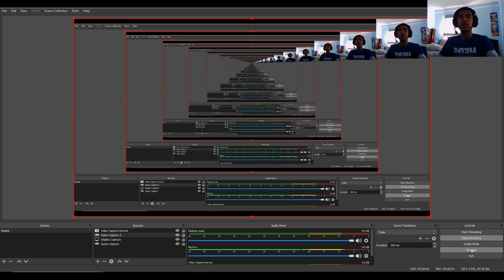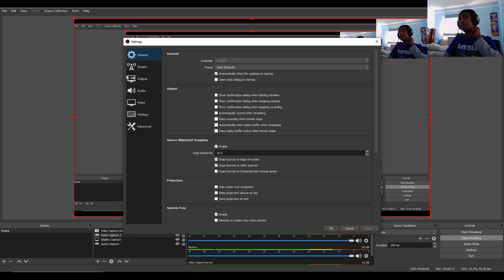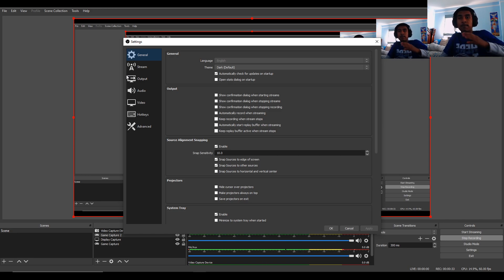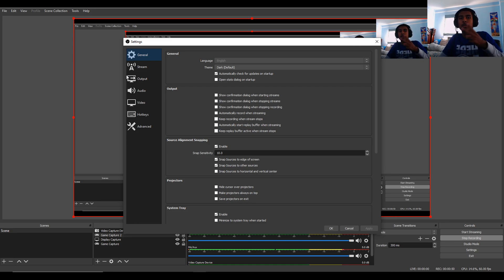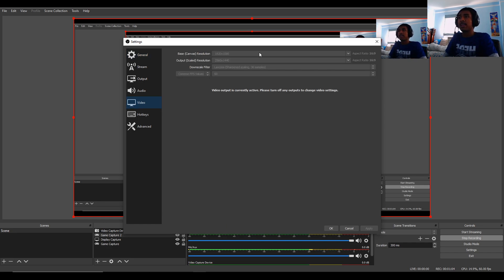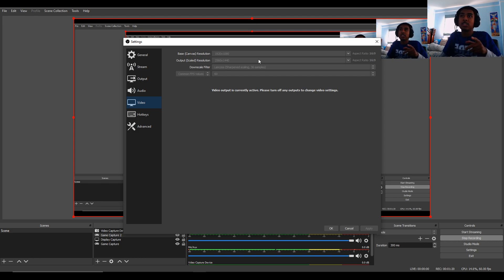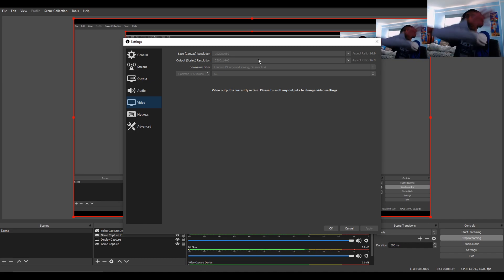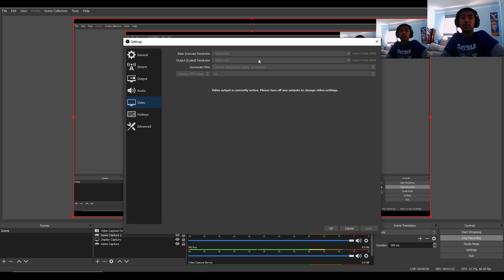How To Improve YOUR Video Quality On Youtube | VP9 Codec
Today I'll be showing you how to get better video quality on youtube which is as simple as getting a vp9 codec. The vp9 codec is used for high quality videos and it can improve how your videos look.

Topothetop is a minecraft / mount and blade warband /  bannerlord youtuber along with helping other youtubers on growing a youtube channel. His minecraft videos are mostly on a server known as hypixel (Minecraft hypixel server IP is mc.hypixel.net) and does a lot of minecraft hypixel live streams.